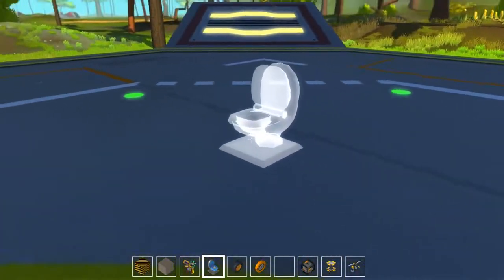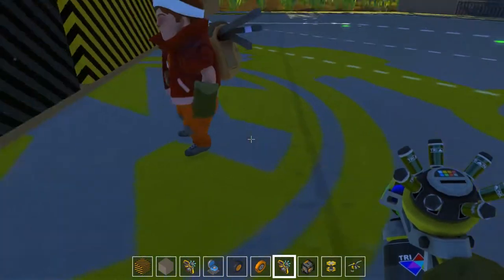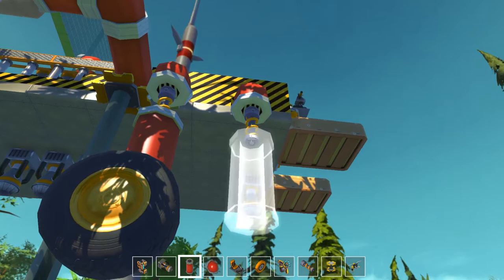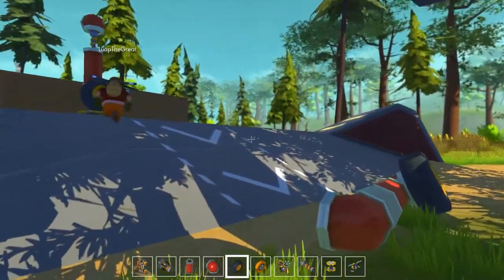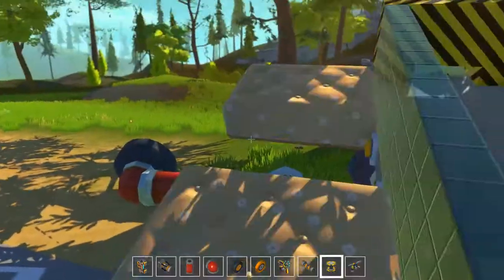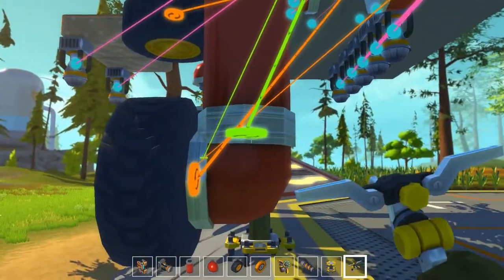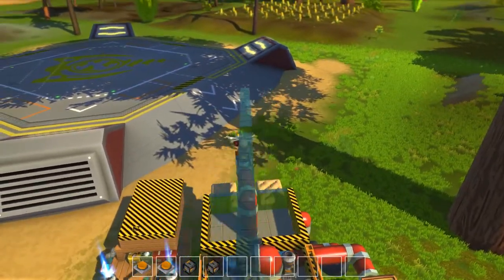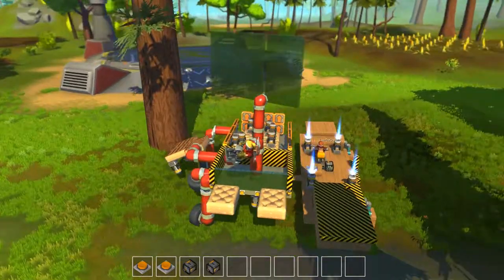Luap and the Tacowaffle Icecream Sandwich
The title says it all folks!

Did a creative build off with Luap the Great. We each built half a land vehicle in 20 minutes.. then attached, um.. it?

lol!

SCRAP MECHANIC